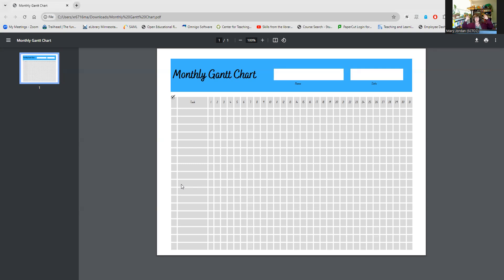Time Management: Drop and give me 20 (minutes)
This is our first in the series of of student success program. I like to say that getting yourself organized, and using some basic time management skills, is a cheat code to a good semester. Spend some time today, and then later you don't have to worry about the flow of your semester. You've got this!

You can do a million different things to be organized, but today we cover two:
 - calendars
 - Gantt charts